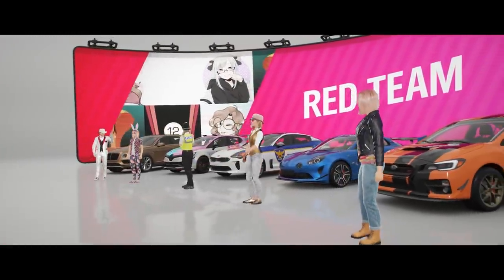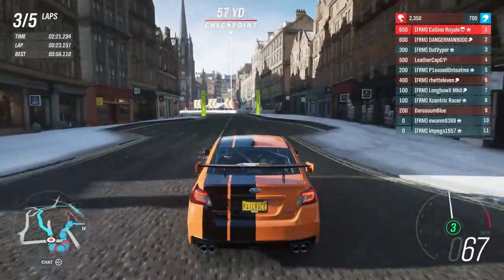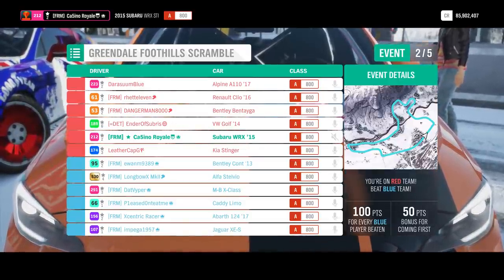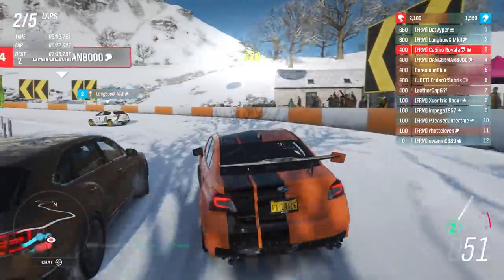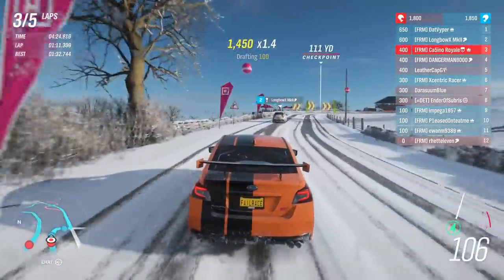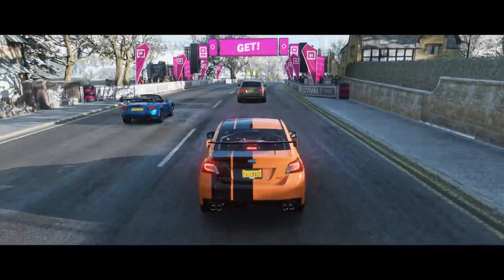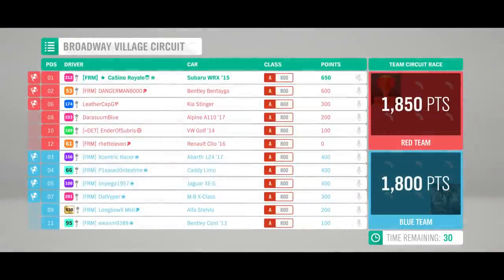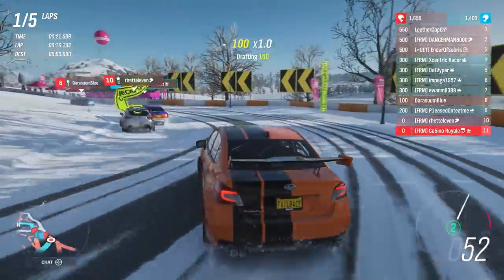Cars of The Decade - Forza Horizon 4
We take a selection of cars from the last decade for a team adventure on Forza Horizon 4, with the added fun of some snow around the circuits.